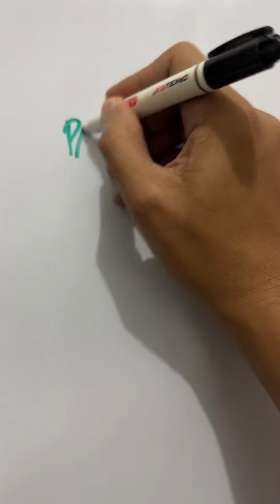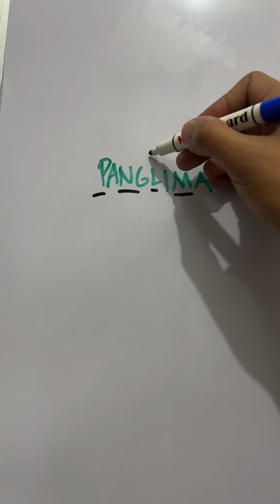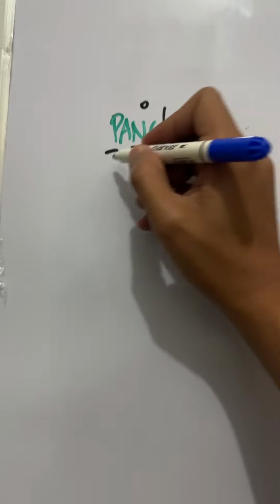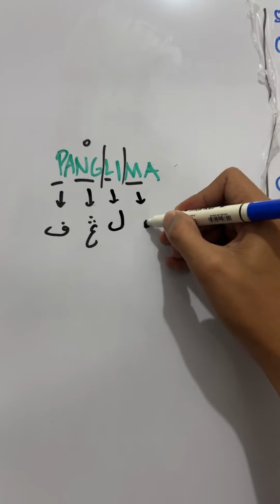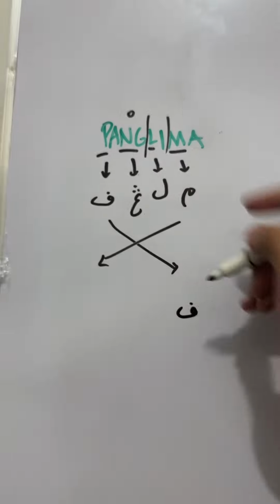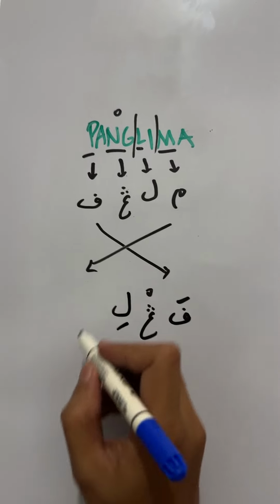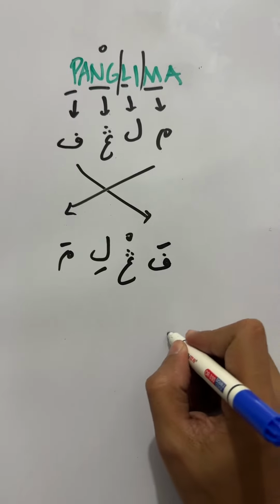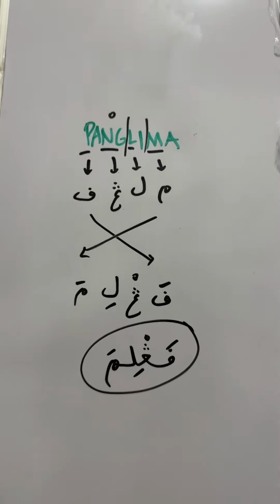Learn how to write the word PANGLIMA in Sulat Sūg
Sulat Sug Word # 17/100: PANGLIMA

In this short video, we will guide you on how to write the word PANGLIMA in Sulat Sūg, the traditional script of the Tausūg people.

WORD # 017: PANGLIMA
-noung:
-The highest civil official under the sultanate (a title), headman.

"Panglima in magpasusulut bang awn magkālu ha kawman."
(The headman is the one to reconcile folks if there are those who fight in the municipality.)

(Source: Tausug-English Dictionary: Kabtangan Iban Maana by Irene Hassan, et al.).

Join us on our journey as we teach you to write 100 words in Sulat Sūg over the next 100 days!

Tausug,
Tausug language,
Learn Tausug,
Tausug translation,
Easy Tausug
Tausug ebook
Tausug language guide
Tausug lessons
Tausug phrases
Tausug vocabulary
Tausug Language Learning Techniques
Tausug tutorial
Tausug self-study
Tausug fluency
Mastering Tausug
Bahasa Sug